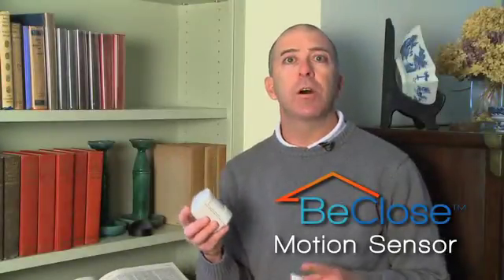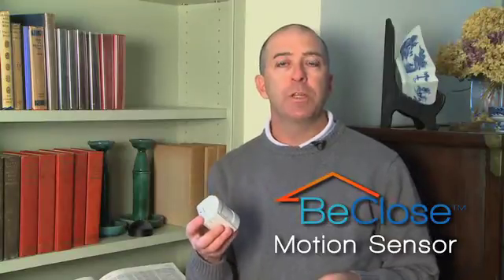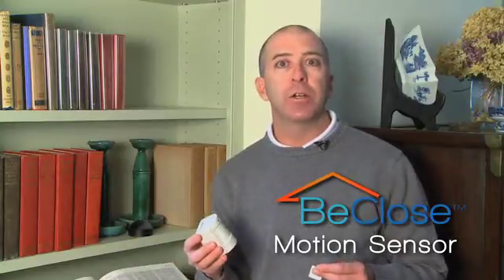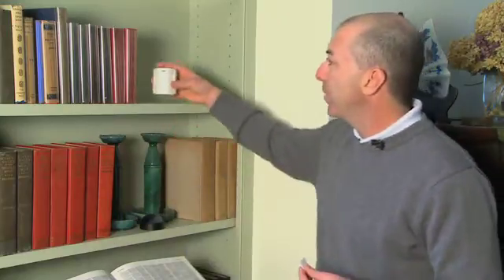Equipment and Sensors: Motion Sensor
Learn about the BeClose motion sensor, and see how easy it is to install.